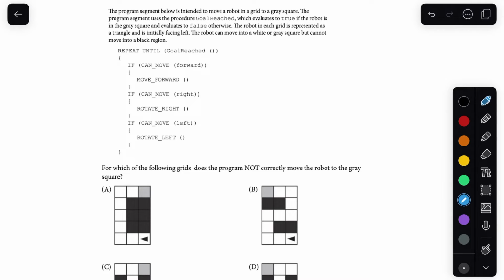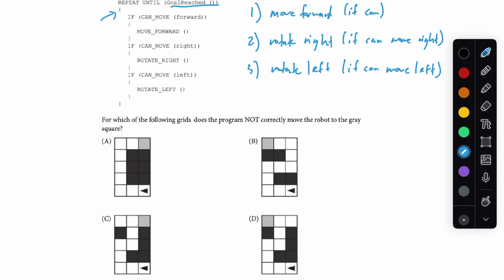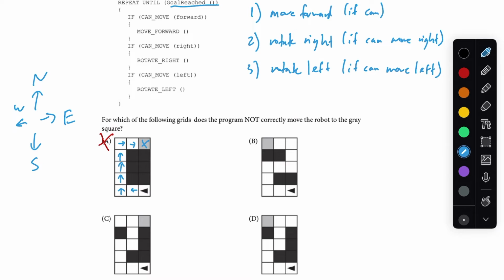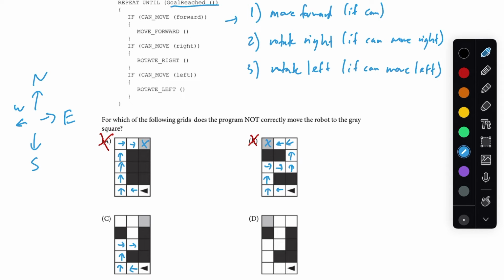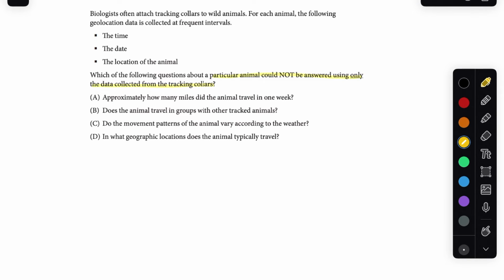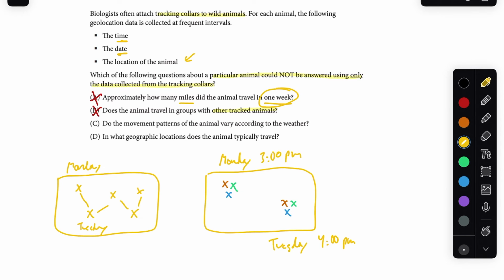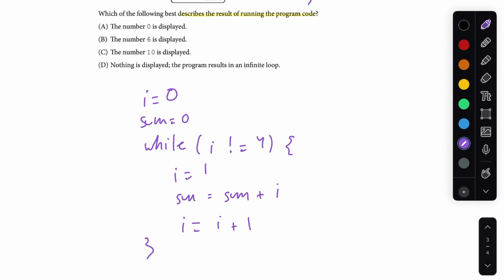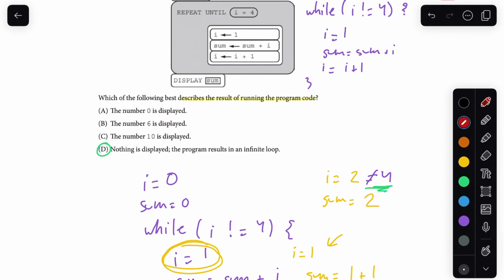AP Computer Science Principles Multiple Choice Practice (Part 2)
Problem 1: 00:00
Solving problem 1: 00:52
Four grids: 01:41
Solution to problem 1: 06:06
Problem 2: 07:20
Solving problem 2: 07:50
Solution to problem 2: 09:47
Problem 3: 10:38Solving problem 3: 11:16
Solution to problem 3: 13:14

1) The program segment below is intended to move a robot in a grid to a gray square. The program segment uses the procedure GoalReached, which evaluates to true if the robot is in the gray square and evaluates to false otherwise. Te robot in each grid is represented as a triangle and is initially facing left. The robot can move into a white or gray square but cannot move into a black region.

REPEAT UNTIL (GoalReached ()) {
 IF (CAN_MOVE (forward)) {
  MOVE_FORWARD ()
 IF (CAN_MOVE (right)) {
  ROTATE_RIGHT ()
 IF (CAN_MOVE (left)) {
 ROTATE_LEFT ()

For which of the following grids does the program NOT correctly move the robot to the gray square?

2) Biologists often attach tracking collars to wild animals. For each animal, the following geolocation data is collected at frequent intervals.
* The time
* The date
* The location of the animal

Which of the following questions about a particular animal could NOT be answered using only the data collected from the tracking collars?
(A) Approximately how many miles did the animal travel in one week?
(B) Does the animal travel in groups with other tracked animals?
(C) Do the movement patterns of the animal vary according to the weather?
(D) In what geographic locations does the animal typically travel?

3) Consider the following program code.

i = 0
sum = 0
REPEAT UNTIL i = 4
 i = 1
 sum = sum + i
 i = i + 1
DISPLAY sum

Which of the following best describes the result of running the program code?

(A) The number 0 is displayed.
(B) The number 6 is displayed.
(D) Nothing is displayed; the program results in an infinite loop.